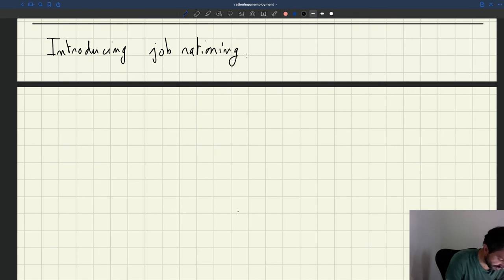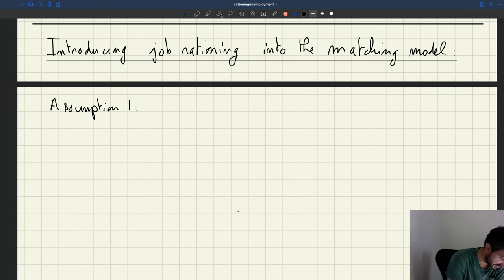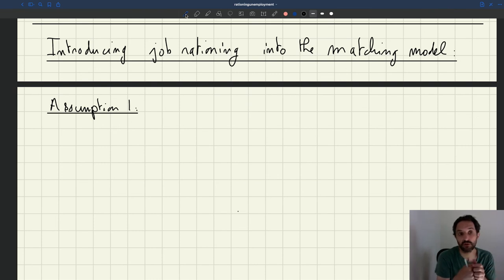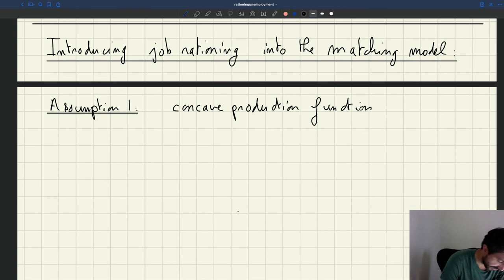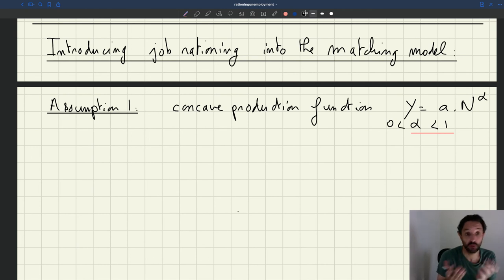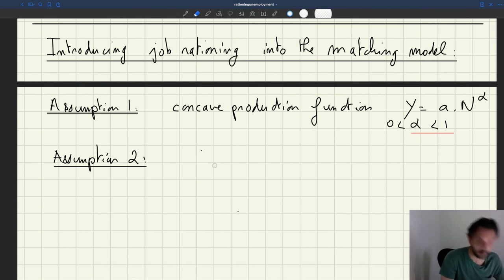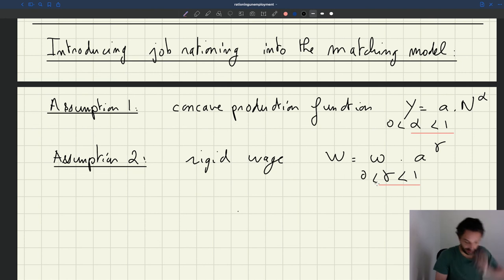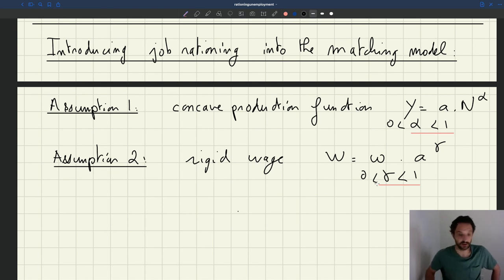v72. Generating Job Rationing